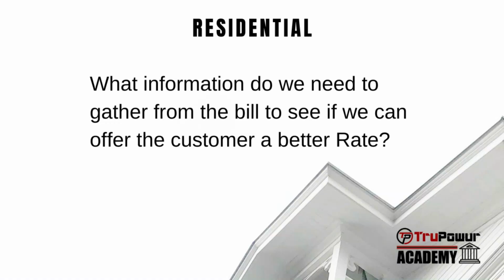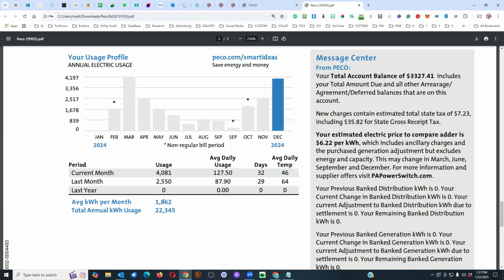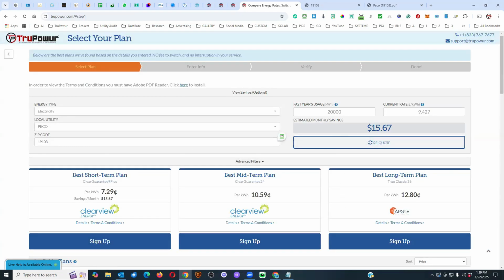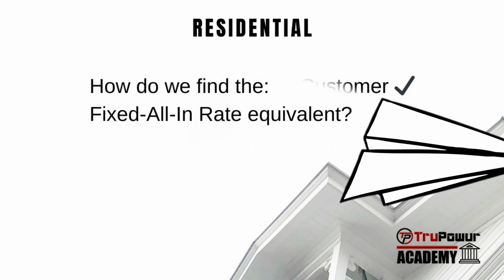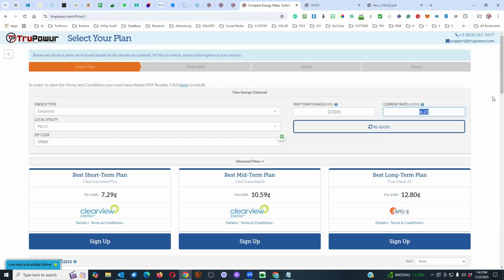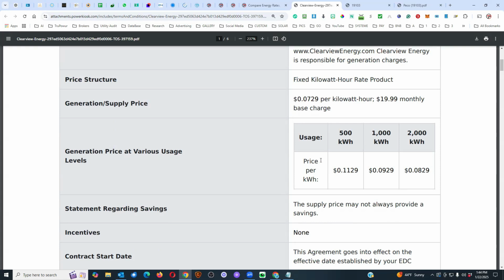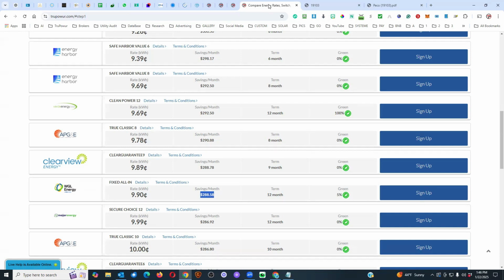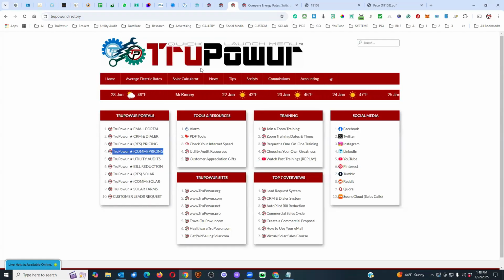Episode 293- TruPowur - January 22, 2025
▬ TruPowur Academy ▬
▬ Contents of this Video Below ▬
0:00 - Episode 293
0:05 - Intro
0:45 - Welcome
1:25 - Bill Information
1:56 - Reviewing the Bill
3:13 - Gathered Bill Information
3:33 - Poor Pricing Results
5:43 - Getting a Fixed-All-In Rate
12:27 - Closing Statement